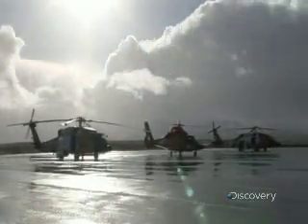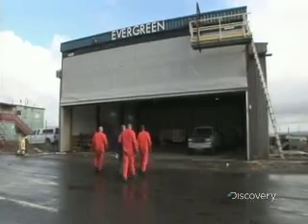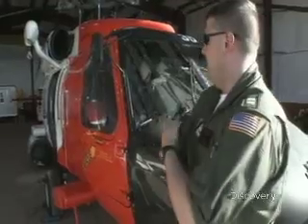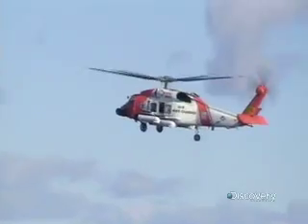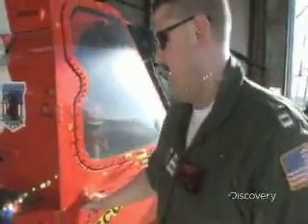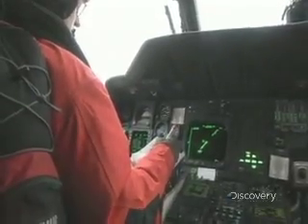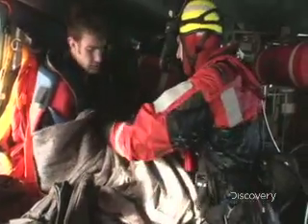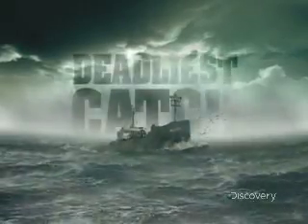Deadliest Catch - Coast Guard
The new season begins Tuesday, April 14 @ 9pm ET/PT only on Discovery!

Take a look at  those who give support to the fisherman... the Coast Guard.